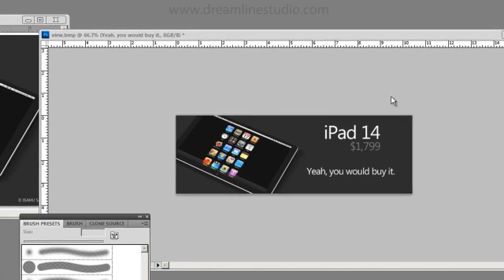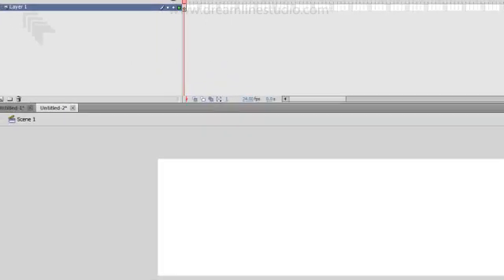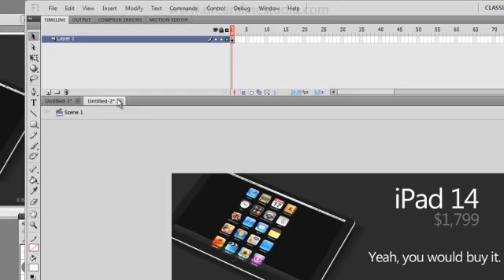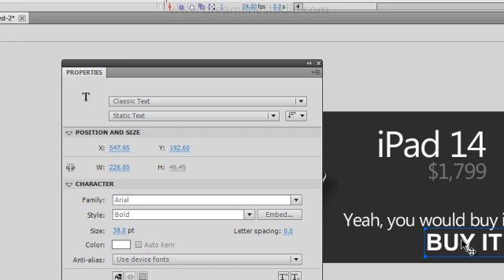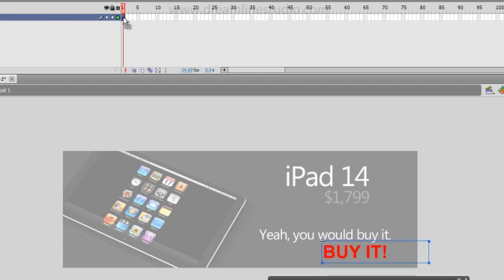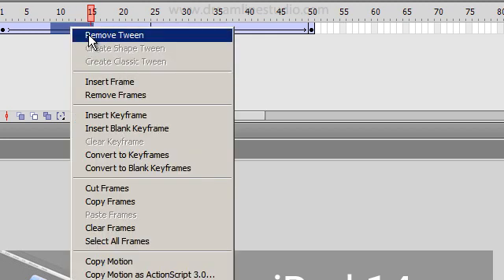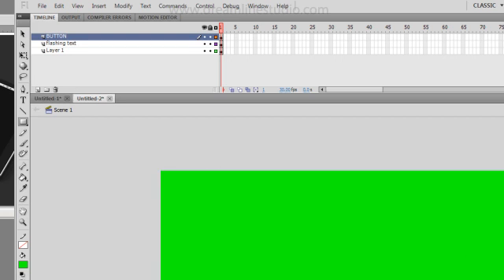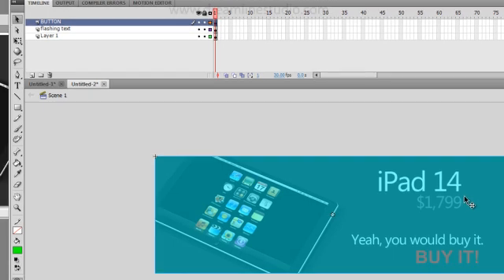How To Create a Flash Banner (Flashing Text & Hyperlink)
Here is a useful tutorial on how to create a flash banner with a hyperlink and flashing text. Takes you step by step from Photoshop to Flash.